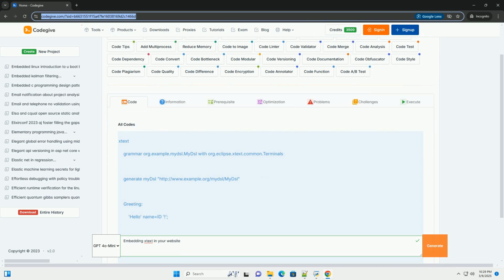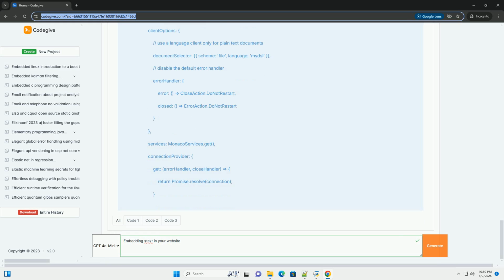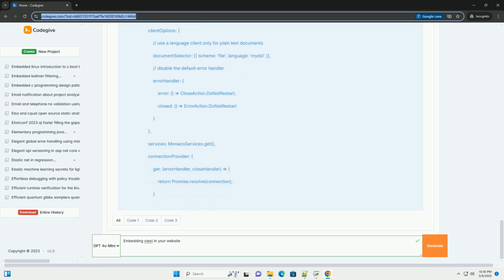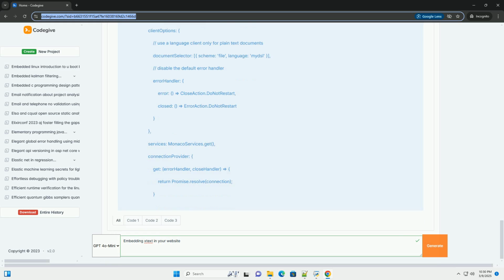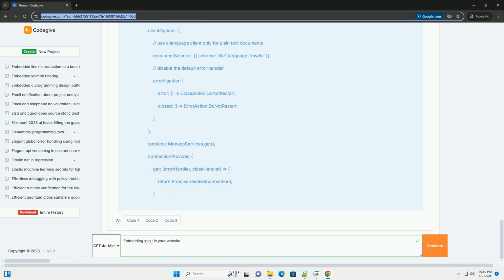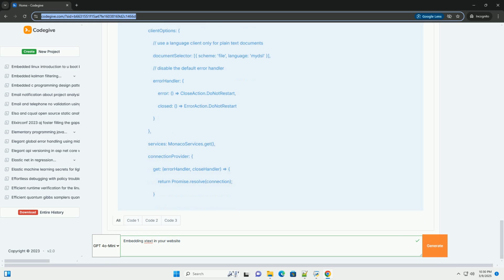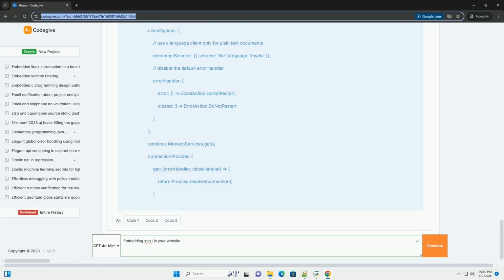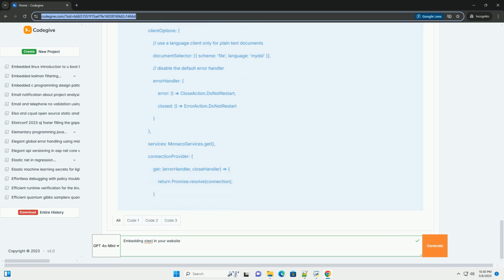Embedding xtext in your website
this tutorial will guide you through the process of embedding an xtext-based editor into your website, enabling users to write and validate code directly in their browsers. we'll cover the necessary steps, including setting up your xtext project, configuring the web editor, integrating it into your website using javascript, and addressing common challenges.

**prerequisites:**

*   **xtext knowledge:** familiarity with xtext grammar development, generator workflow, and dsl concepts is essential.
*   **web development basics:**  understanding of html, css, javascript, and web server concepts.
*   **ide:** eclipse (or your preferred ide with xtext support) is needed for xtext project setup and development.
*   **node.js & npm (node package manager):** for managing web dependencies and running build processes.
*   **optional: yeoman:** (highly recommended) simplifies the initial setup of the web editor project.

**i. project setup and configuration**

1.  **creating an xtext project:**

    *   in eclipse, create a new xtext project (file - new - xtext project).
    *   name your project (e.g., `mydsl`).
    *   define your dsl's grammar.  for this example, let's create a very basic dsl for defining greetings:

    *   generate the xtext artifacts (right-click on your `.xtext` file - run as - generate xtext artifacts). this creates the necessary java classes and configuration files.

2.  **creating the web editor project:**

    this is where you create the javascript-based web editor that communicates with your xtext language server.  we'll use yeoman to scaffold a basic project.

    *   **install yeoman and the xtext generator:**

    *   **create the web editor project:**

        yeoman will prompt you for several configuration options:

        *   **what's the name of your project?**  (e.g., `mydsl-web`)
        *   **what's the vendor name of your project?** (e.g., `exampl ...

Embedding xtext
 xtext integration
 xtext in website
 xtext tutorial
 xtext framework
 web-based xtext
 xtext customization
 xtext API
 xtext development
 xtext examples
 xtext plugins
 xtext support
 xtext architecture
 xtext features
 xtext documentation